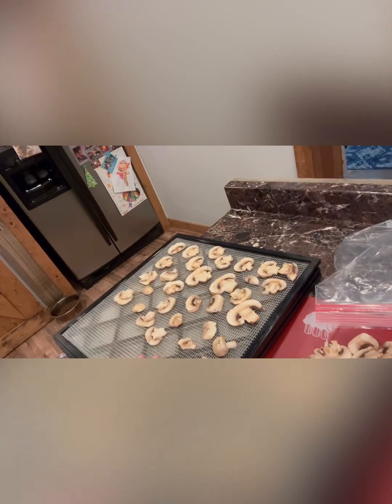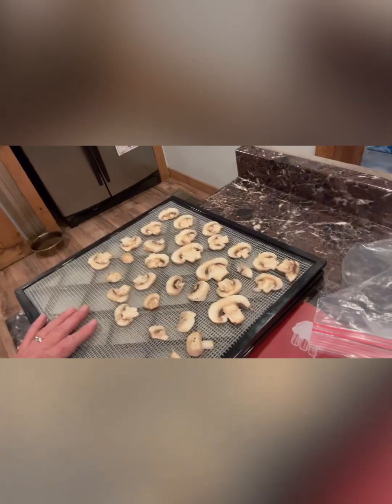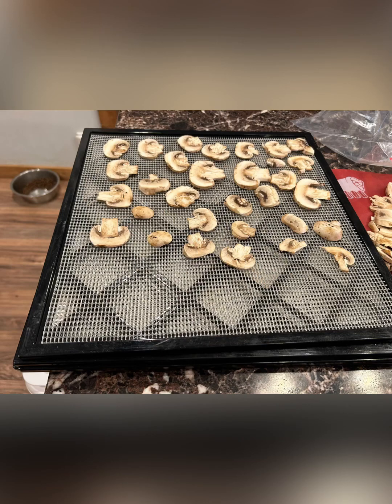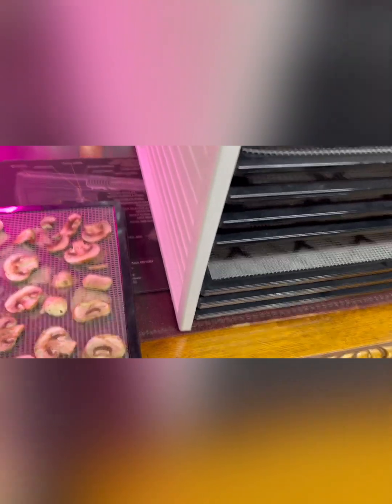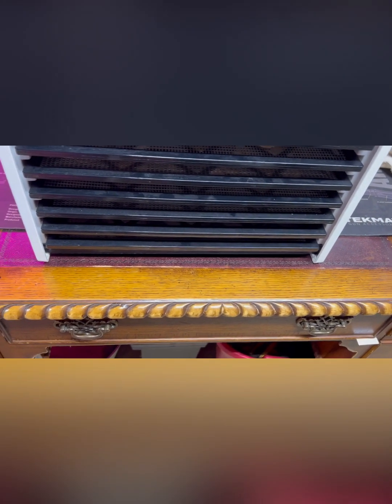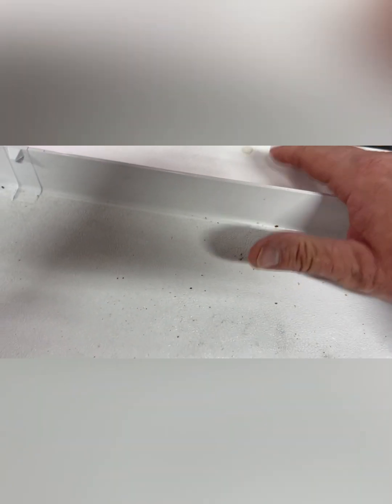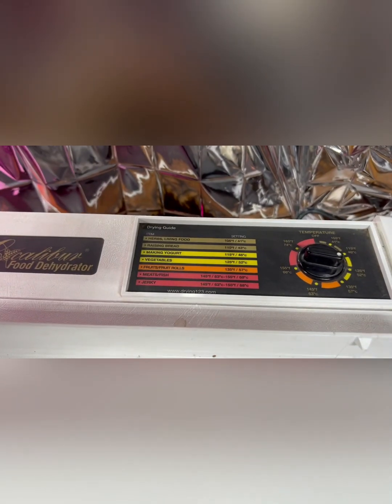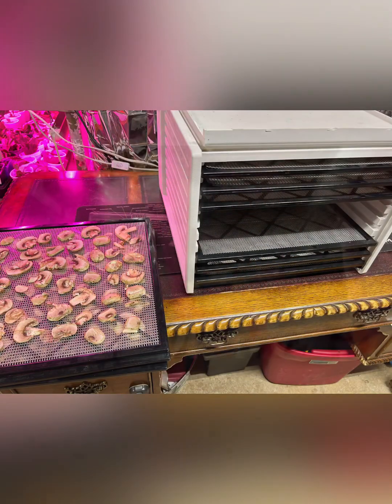Dehydrate your leftovers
Food to hydration is a great way to extend your harvest and there’s also a really good way to use leftovers. The nice thing is you can dehydrate meat or vegetables. ￼